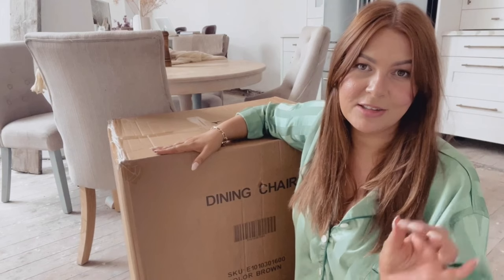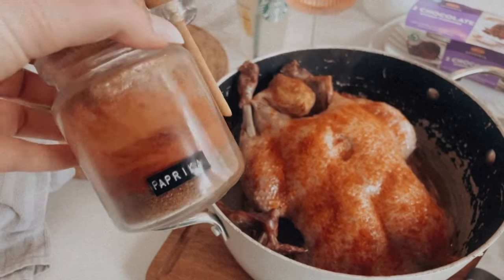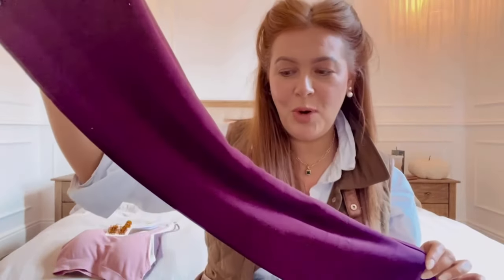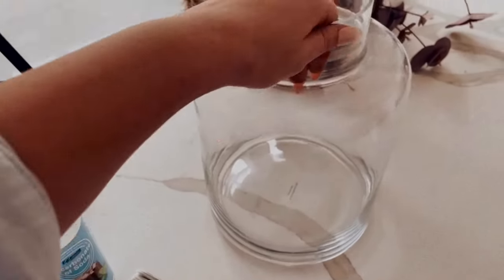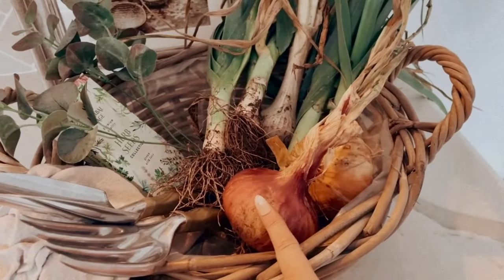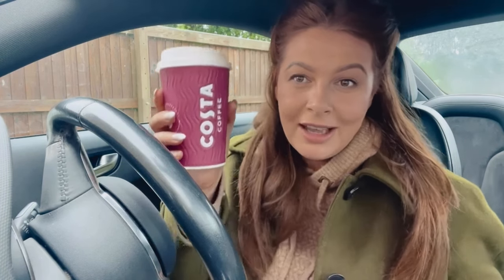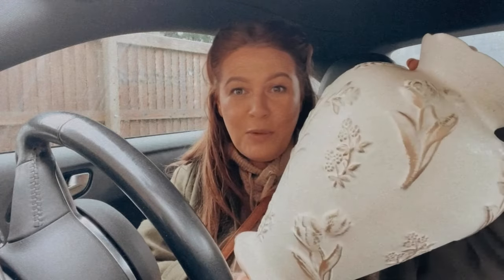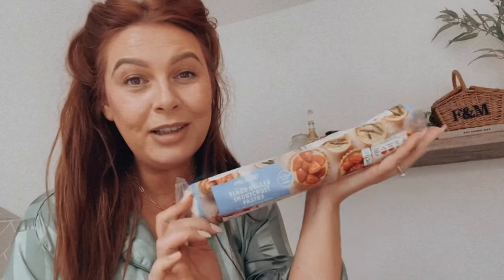COSY AUTUMN VLOG 🐿️ - Primark, Vintage Thrifting, Autumn Tablescape & New Furniture | Suzy Darling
(4pcs/brown)
Use my 5% DICOUNT CODE - OU9UUGGG

LINKS, PRODUCTS AND MENTIONS: I use affiliate links where I can, meaning at no additional cost to you, I will earn a small commission if you click through and make a purchase